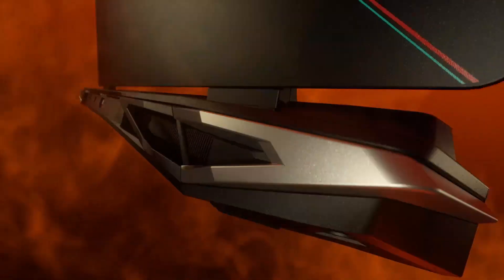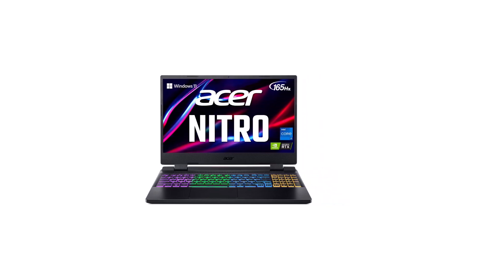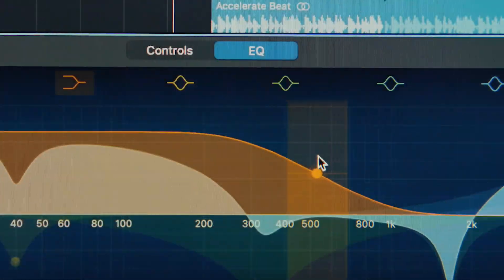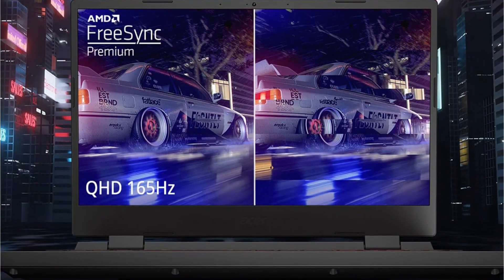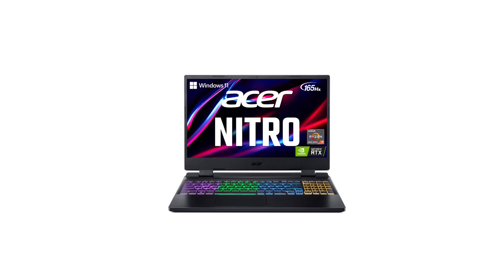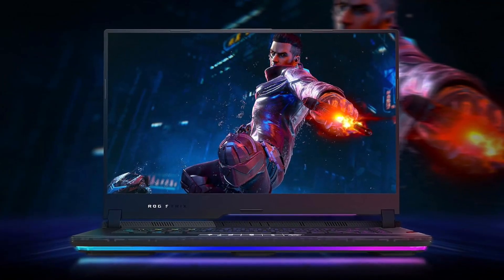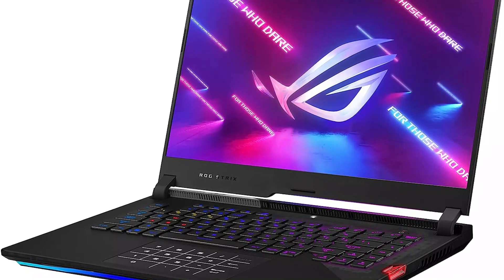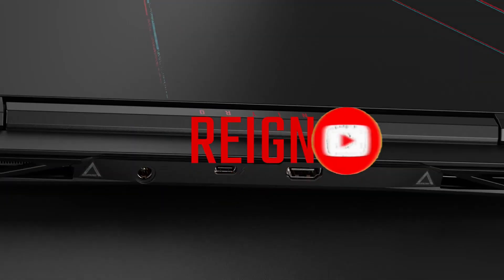5 Best Laptops For Adobe Creative Cloud in 2024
➜ Links to the Best Laptops For Adobe Creative Cloud 2024 we listed in this video:

✅1.Acer Nitro 5 AN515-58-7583 Laptop
✅2.Apple 2023 MacBook Pro Laptop
✅3.Acer Nitro Laptop
✅4.ASUS ROS Laptop
✅5.Lenovo Legion 5 Gaming Laptop

In this video, we’ll be comparing the Best Laptops For Adobe Creative Cloud that are designed for different kinds of users. We will take into consideration performance, features, and price; so you can decide which is best for you.  All the products on our list were selected based on their own inherent strengths and features.
We’ll ensure which Best Laptops For Adobe Creative Cloud is best for you, and what you can expect to get in return for your money.  We’ll help you decide if one of the models on our list seems like a great purchase.